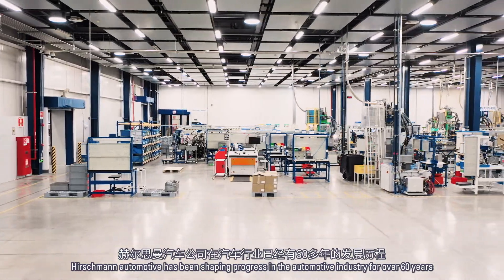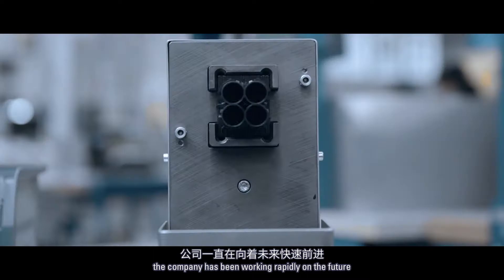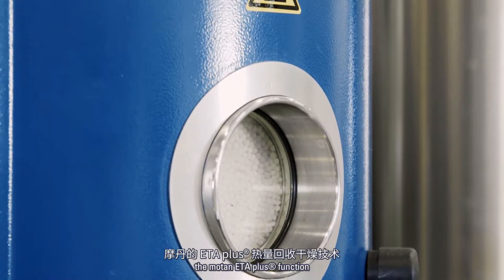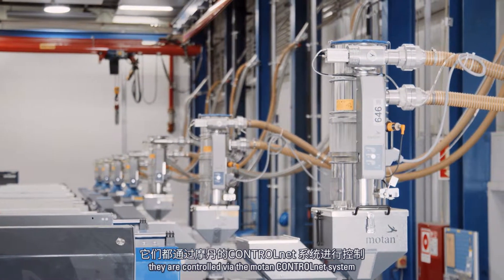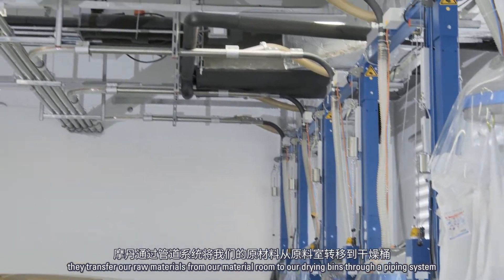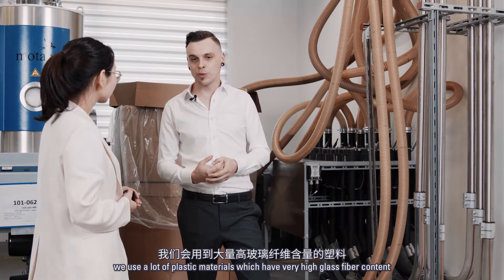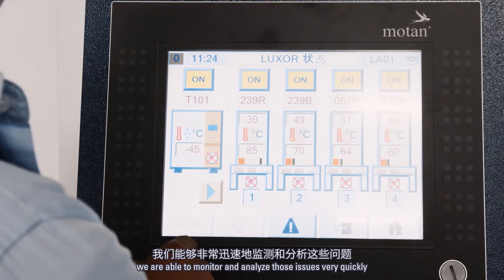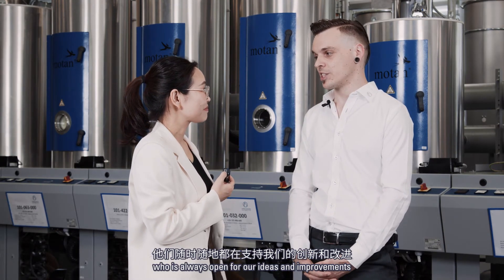A new era in automotive connectors: advanced central drying and conveying system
Interview with Milomir Arsenic, Managing Director, and Paul Ringel, Technical Supervisor of Hirschmann (Nantong) Automotive Co., Ltd.